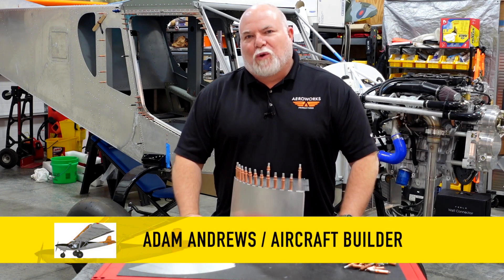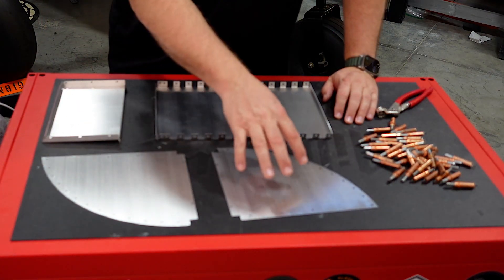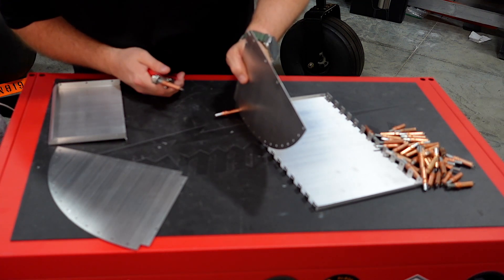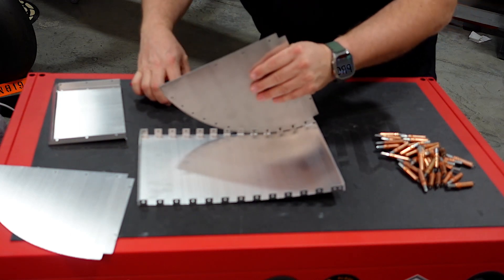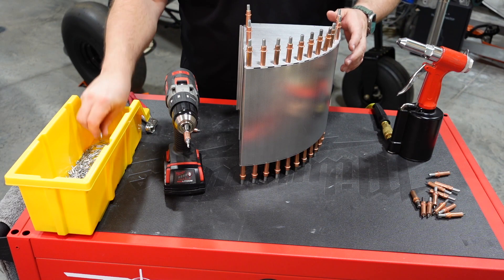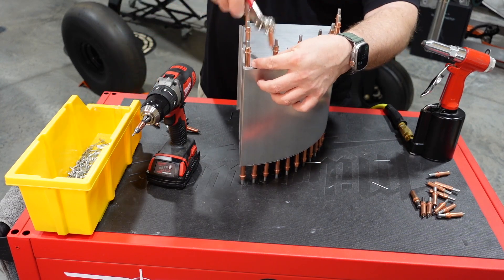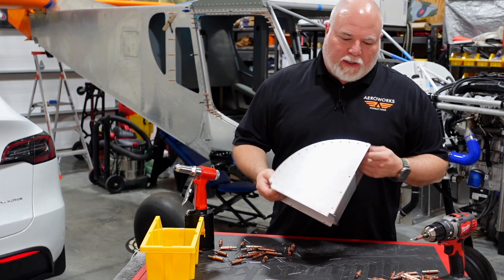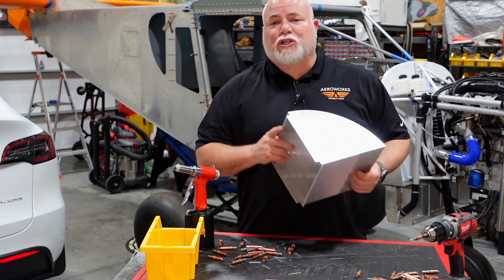Ep. 58 | NEW Intercooler Scoop | Zenith Super Duty Aircraft Build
Adam from Aeroworks Productions covers assembly of the new and updated Viking 195 Turbo intercooler scoop in the latest episode of his Zenith Super Duty build series on Youtube.